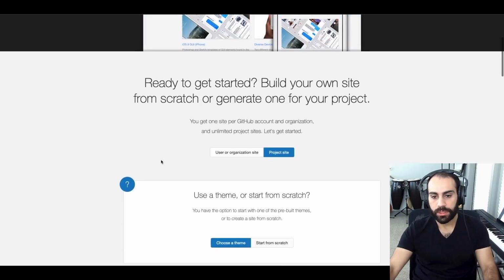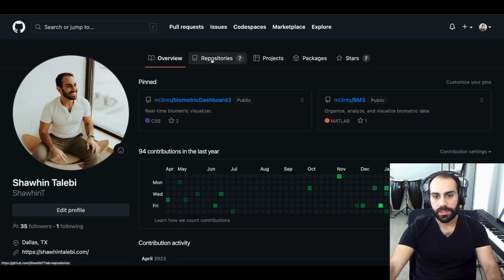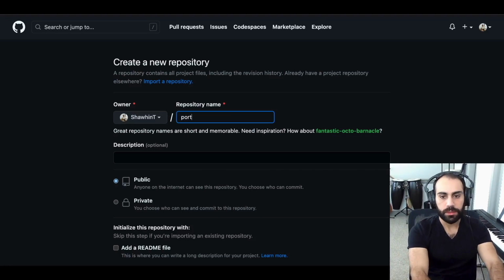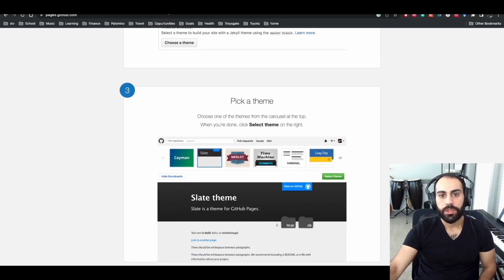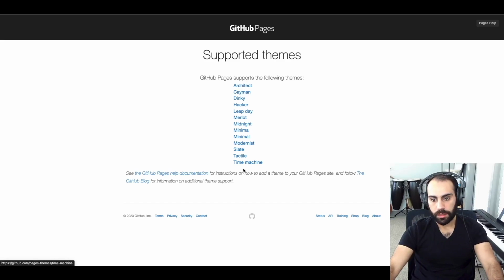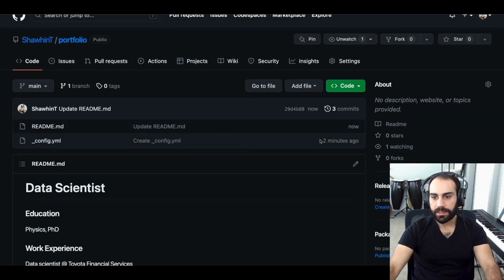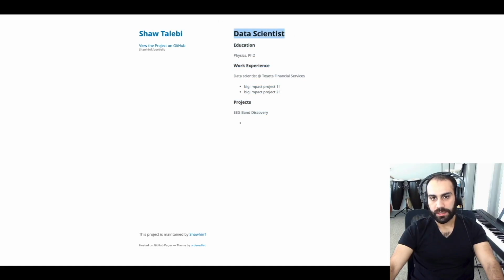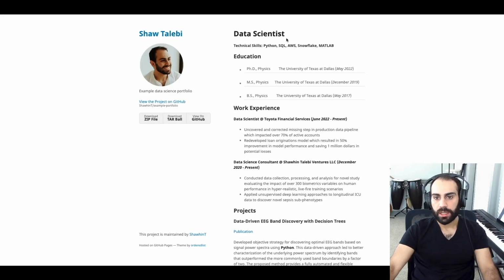How to Make a Data Science Portfolio With GitHub Pages (2025)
Here, I walk through a free and easy (no-code) way to make a data science portfolio website using GitHub Pages.

Intro - 0:00
Importance of Selling Yourself in Data Science - 0:37
GitHub Pages - 1:47
GitHub Pages Interface Change - 2:27
Final Product -  3:28
Step 1) Create GitHub Repo - 3:58
Step 2) Create _config.yml file - 6:05
Step 3) Fill out README.md file - 8:47
Step 4) Build and Deploy Website - 9:36
Me Complaining About GitHub’s Outdated Doc - 10:03
Back to Step 4 - 10:40
Few Tips on Building Portfolio - 11:28